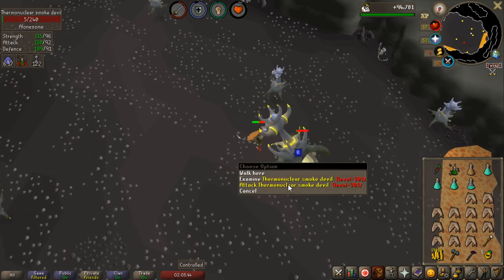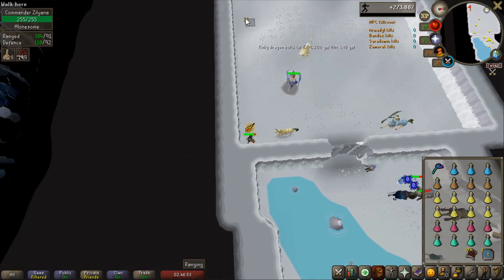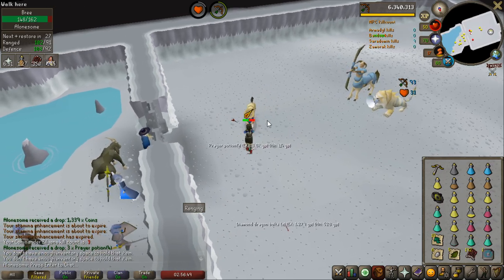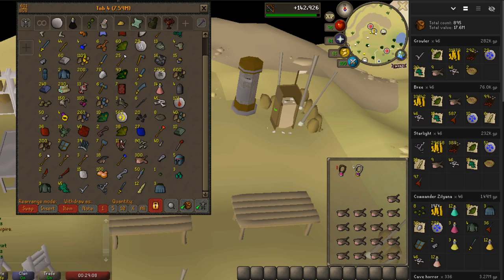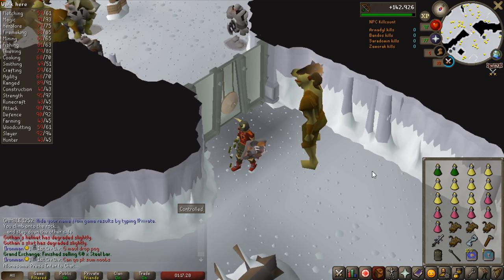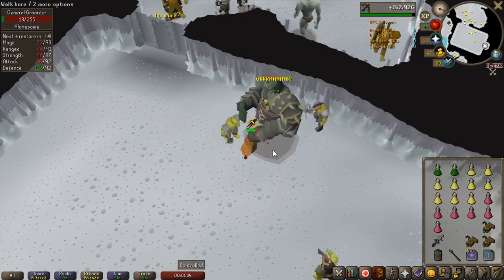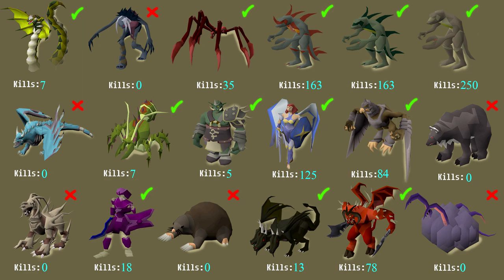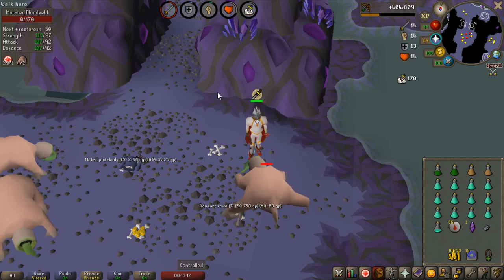[OSRS] - Zero To Hero #8 - Learning Multiple Bosses & Finished GWD!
In this episode of zero to hero i take on primarly commander zilyana in the god wars dungeon, i get the requirements first in 70 agility and then venture on to kill the boss over 100 times, will i get any loots? You'll have to see!

 Music used in this video:
Kakariko village - The legend of zelda twilight princess
Knight's academy - The legend of zelda skyward sword
Inside a house - The legend of zelda ocarina of time
inside the pirate ship - The legend of zelda skyward sword
Hyrule castle courtyard - The legend of zelda ocarina of time
Kakariko is saved - The legend of zelda twilight princess
Rayman 3 soundtrack - Better hurry, andre's quick